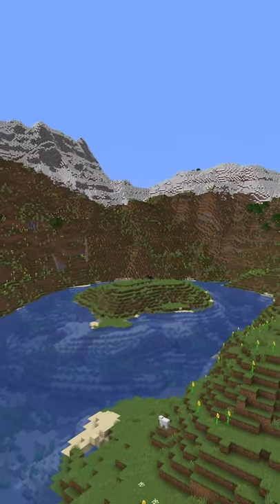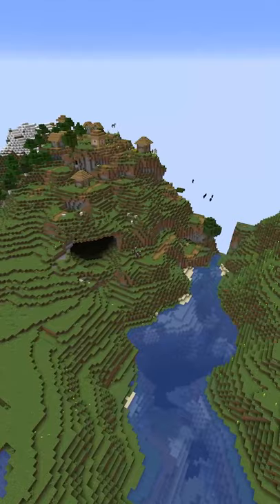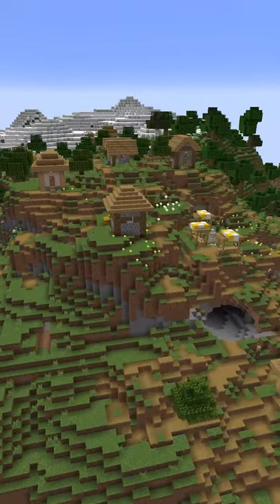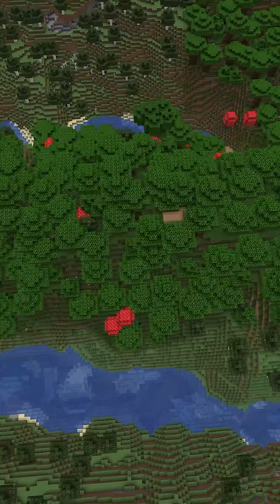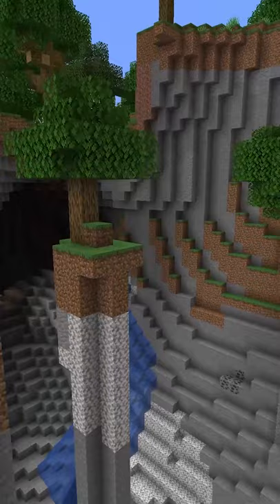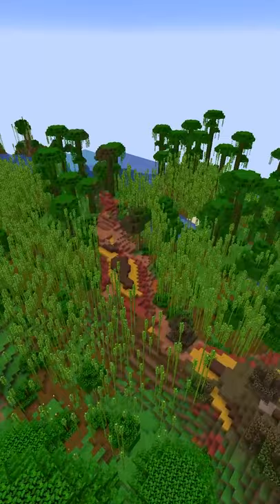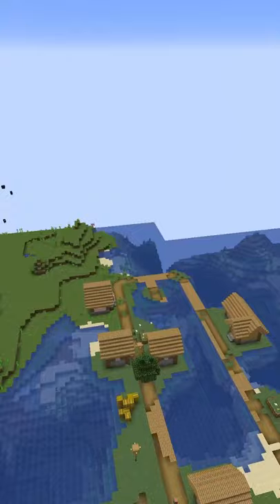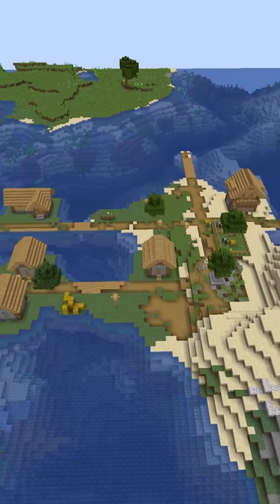Minecraft has Changed forever